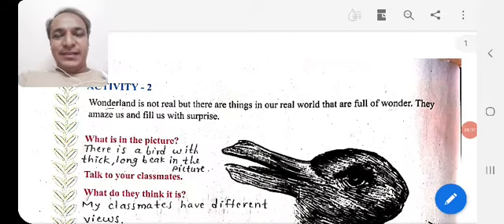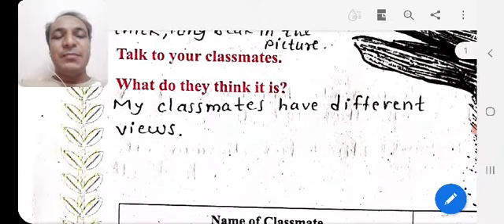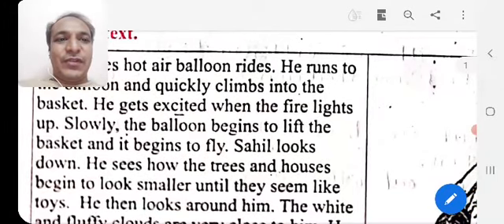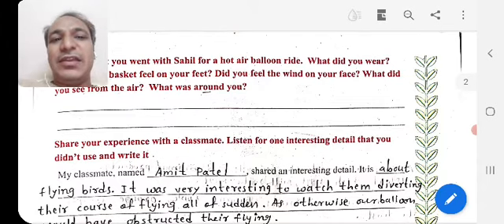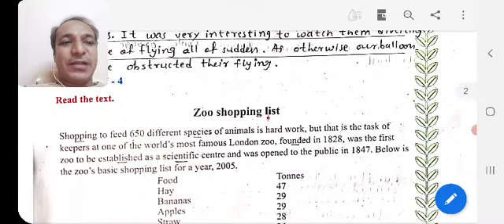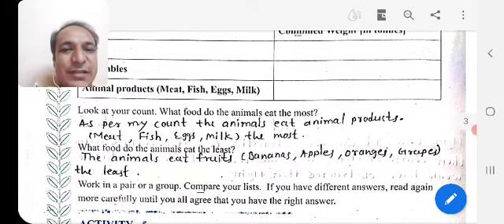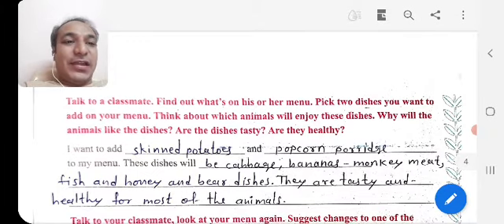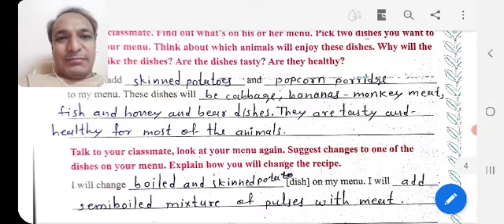Class- 6 Sub. English Sem-2...Ch. 6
Explanation of Activities 2 to 5